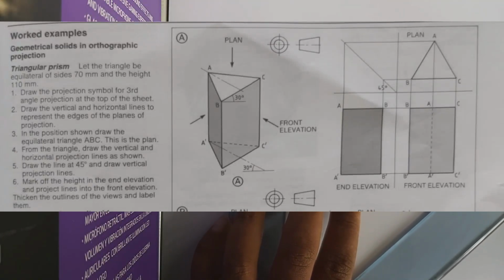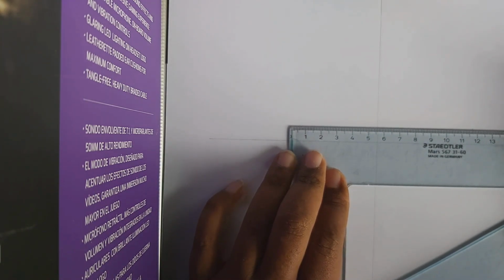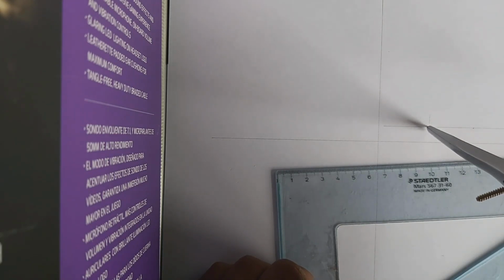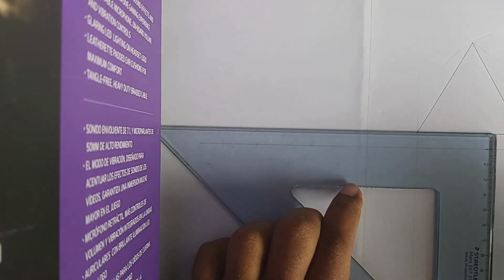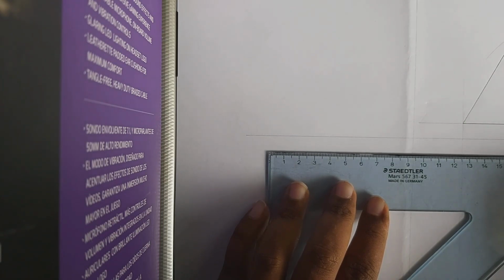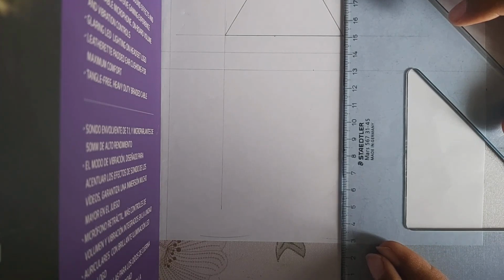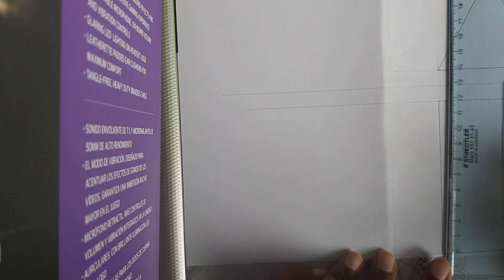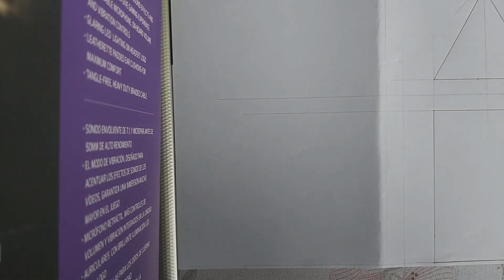Constructing a triangular prism in third angle orthographic projection.